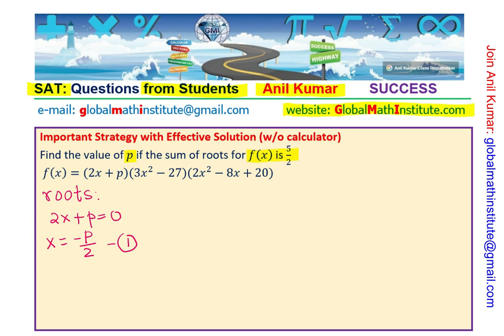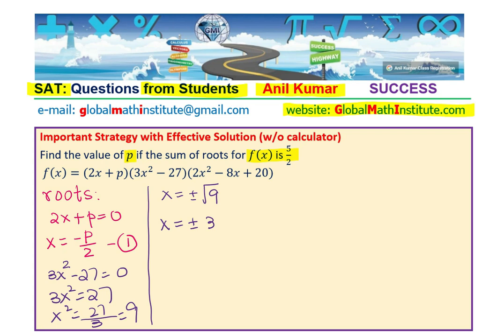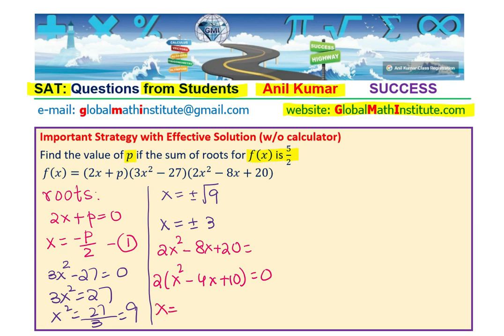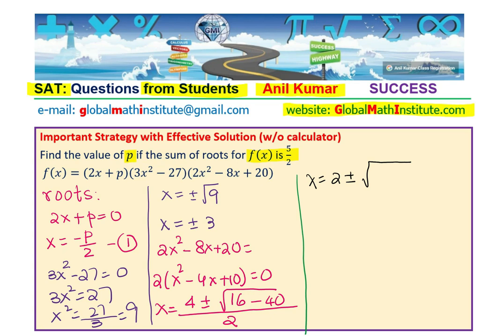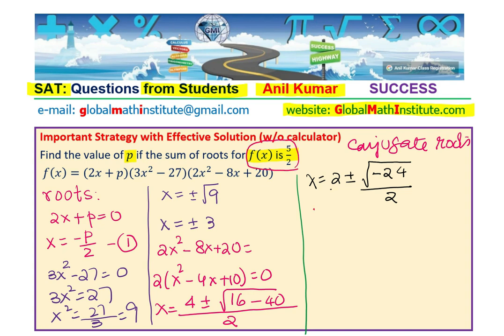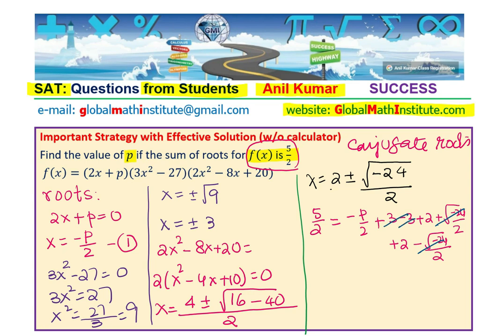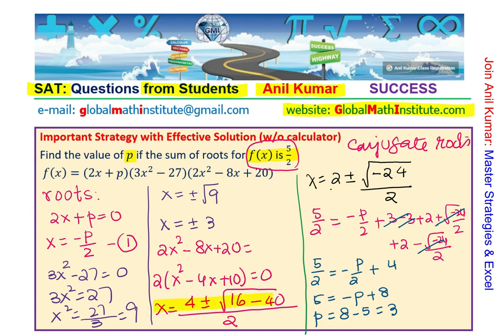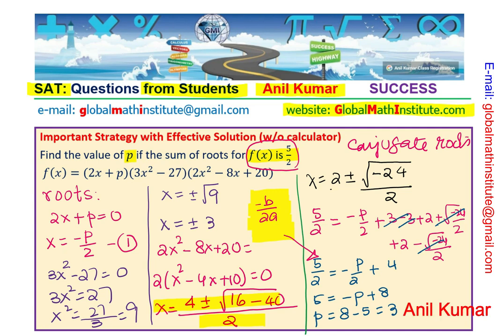Sum of Roots of Polynomial Related with Coefficients Important Test Question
Function machine relates input to output with a well defined rule. All the operations are performed in an order. Function notation is used to represent output y as g(x) for input x.